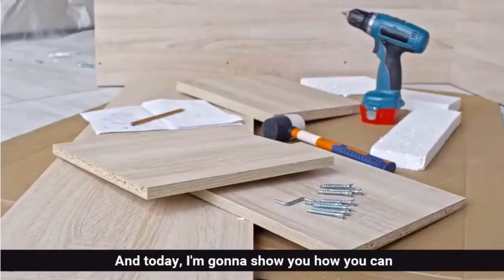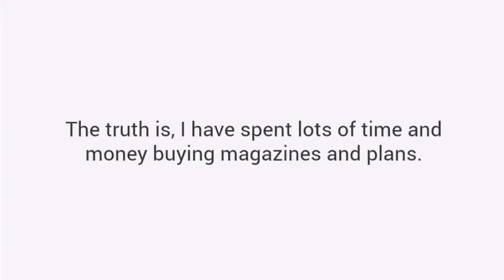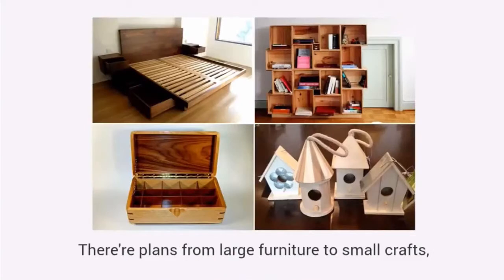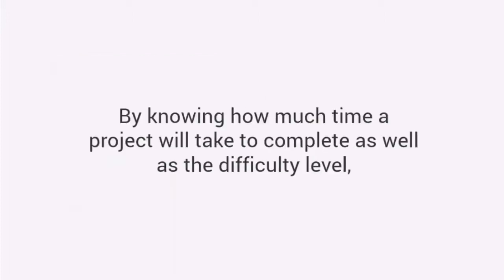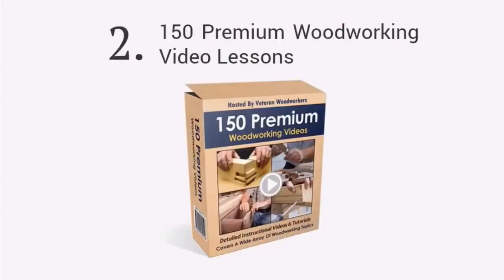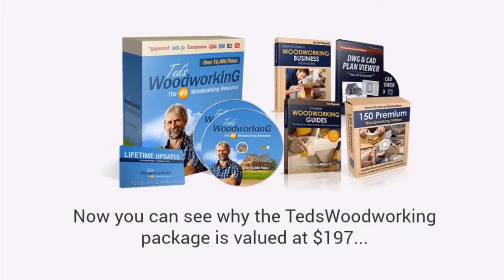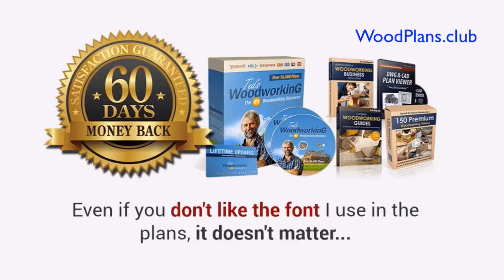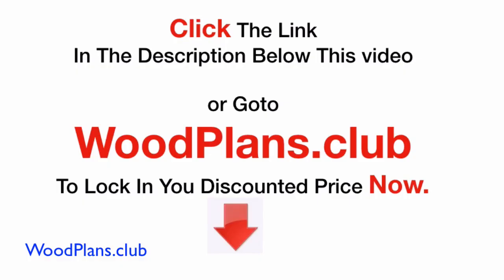Woodworking Projects & Plans Hialeah Florida FL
For the most part, establishing a woodworking job plan will certainly entail scale illustrations, however there are times when just a full-size illustration can give you the visualization needed to work out construction and also layout concerns. Let consider when full-size drawings serve as well as examine a functional arrangement for generating them.

WHEN TO UTILIZE A FULL-SIZE WOODWORKING TASK PLAN:
As an instructional example, think about creating a 3 x 6 table. Drawing the whole front and side altitudes and plan check out to full range would obviously be unwise unless you're Paul Bunyan making the table for your little friends. The option is to use the magic of the architect range.

The range drawings would offer a common sense of the basic appearance and proportions, show the lumber demands and serve as an all set referral while structure. Nevertheless, this project can additionally show a few of the most common conditions where full-size illustrations enter play, made on an arrangement like the one shown listed below.

The first is joinery. Allow say this is a trestle-style table using a large wedged, via tenon to affix the stretcher to the trestle. The details of this joint are much easier to precisely work out with a full-size performance. Relationships, densities and also angles are a lot easier to realize by doing this. As a matter of fact, it might be useful to make a full-size illustration of the side elevation of the entire trestle setting up. The bottom line is that you can choose areas of a big job to draw complete dimension.

The second most usual scenario is bent components. Let say the stretcher is curved in one plane and fulfills the trestle at an angle. This essential joint as well as the curve itself are best worked out in a full-size altitude. If the curve were in 2 airplanes, a strategy view would likewise be required. Given that the range attracting provides you an overall feeling and this is a large table, it is just needed to draw one half of the in proportion structure to complete dimension. These drawings will also give a straight step of the supply thickness needed to remove the curves.

ANALYZE THE DIMENSION NEEDED
Allow claim you wanted a full-size plan view of that trestle dining table to far better value just how far the leading extends past the base setting up to assess the equilibrium of the structure and also the legroom available. There is no demand for a Bunyan-size illustration on large paper. One fifty percent of the strategy sight would offer you all the info you require since it is a balanced framework. In fact, a one-quarter sight of it would possibly be adequate.

The simple concept is to attract what you require to make the piece.
Describing an earlier article, bear in mind that full-size illustrations are not a substitute for mockups. The mockup gives you actual hands-on, eyes-on, body-on detects of dimension and area relationships. Settle those with precision in your gauged illustrations.

DEVICES FOR CREATING PROJECT PLANS
An affordable, ad hoc setup will certainly function just great for full-size drawings. The attracting surface area can be a sheet of 3/4 tool thickness fiber board. Sheets approximately 4 x 8 are readily available at home centers and also can be cut to the dimension required. The fiberboard is really smooth and unbelievably flat, unlike a lot of plywood, though it is rather heavy. It might be handy to elevate the back edge a couple of inches with beveled blocks.

Make use of a slim steel leader, 24 or a set of 18 and also 36, for dimensions. A plastic eraser makes clean erasures. Sweep the crumbs away with a composing brush to stay clear of smudging your work. Use an eraser shield for neatness and accuracy.

Our top video called Woodworking Projects & Plans New York NY, For watching this video